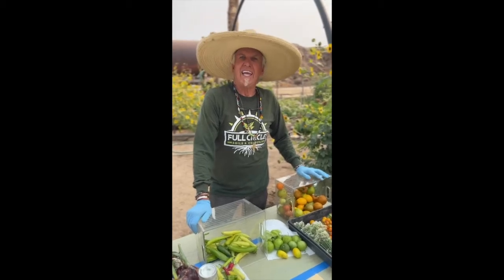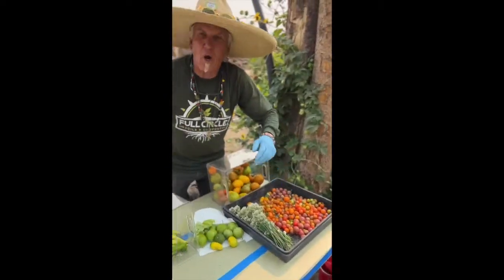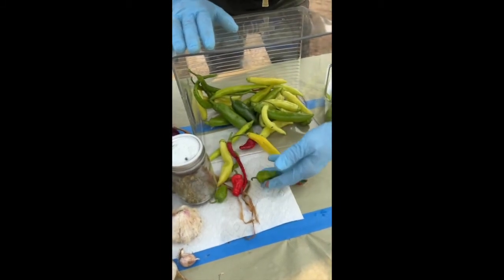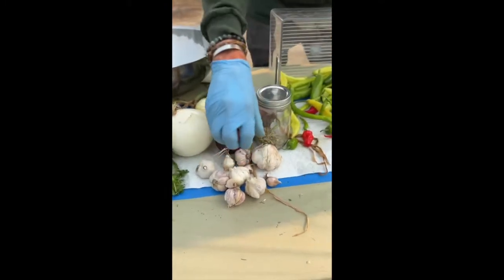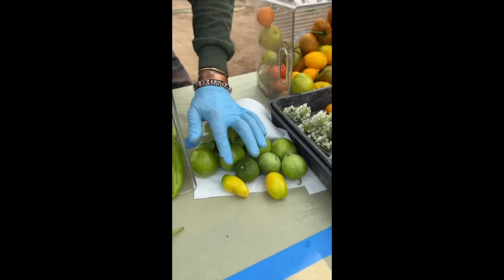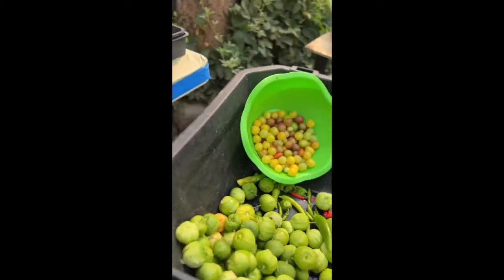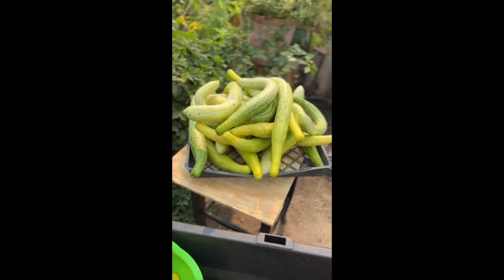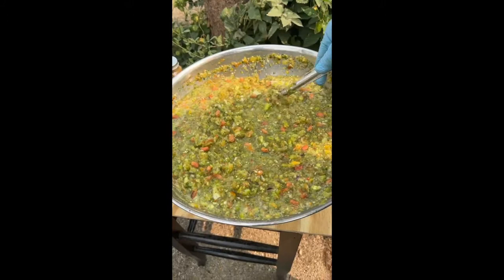Salsa Friday with Farmer Craig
We're making fresh salsa from our garden, and we hope you can join us in the fun! What's your favorite salsa recipe?